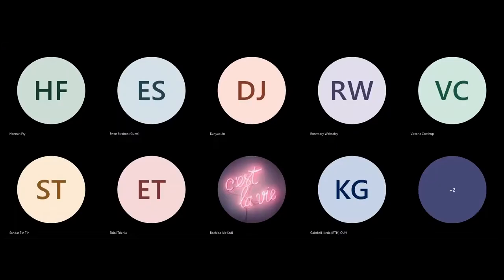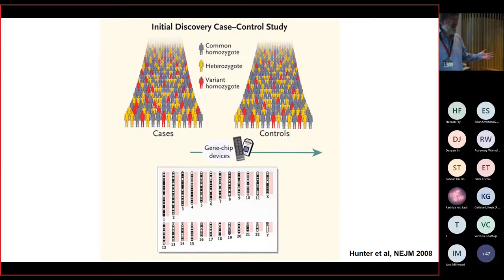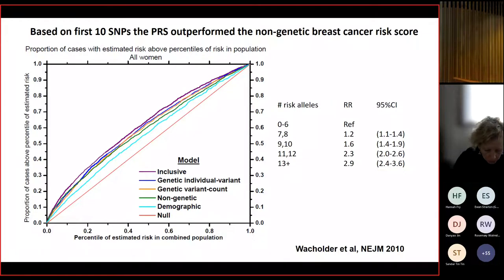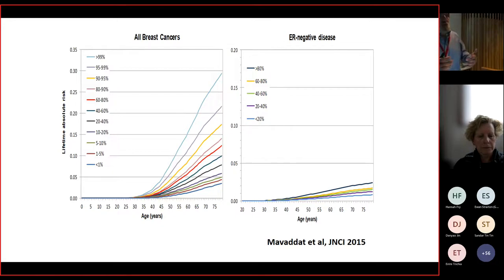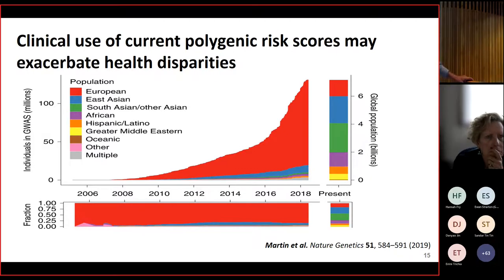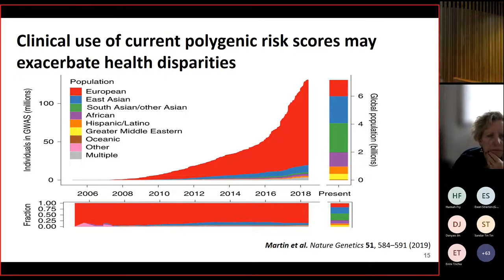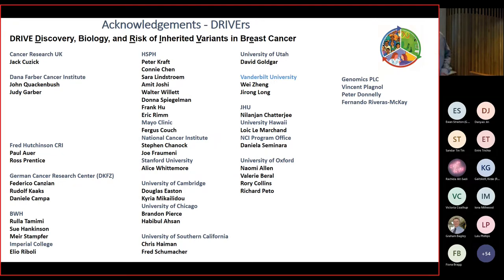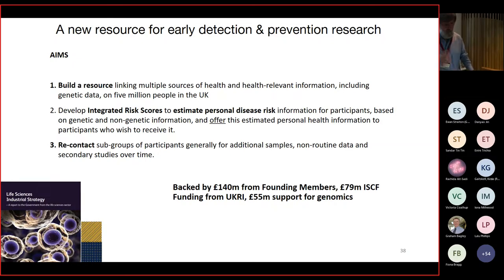Richard Doll Seminars Polygenic risk scores and Our Future Health 10 Oct 2022